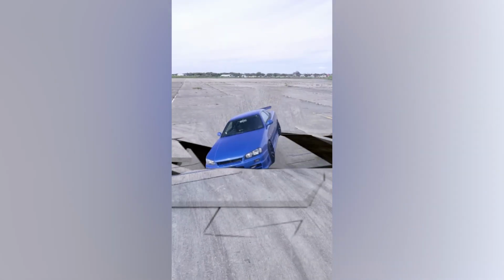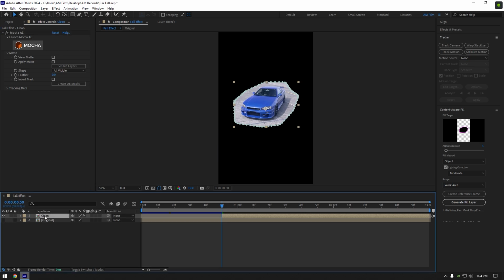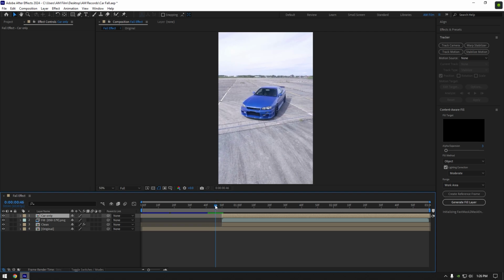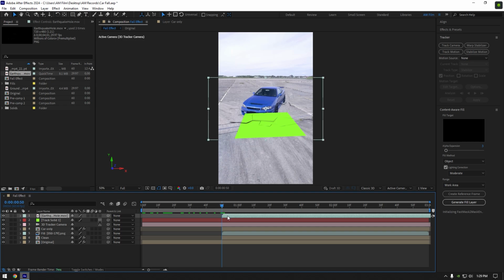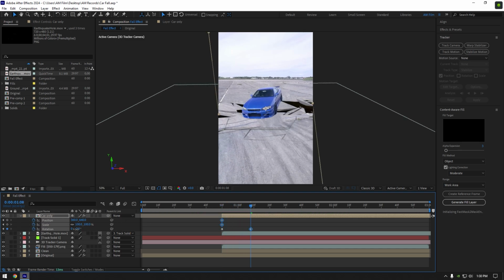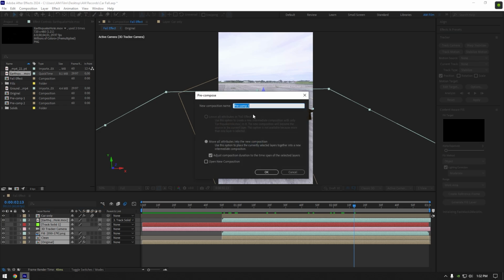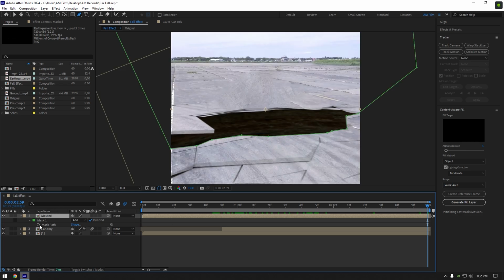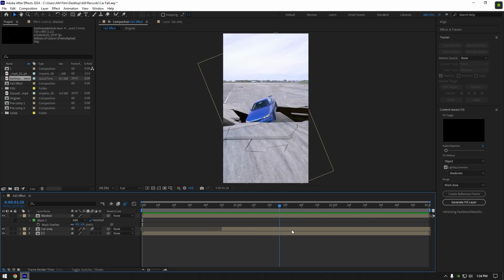Car Falling Effect in After Effects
In this tutorial I will show you how to make a car falling in the hole effect in Adobe After Effects

CPU: i7-4790
GPU: GeForce RTX3050 VENTUS 8GB
RAM: 16 GB